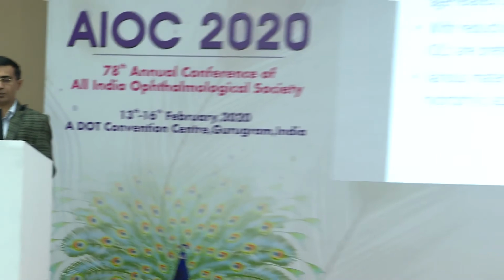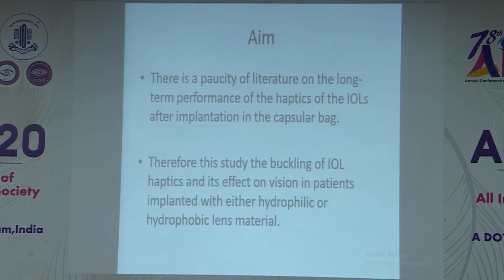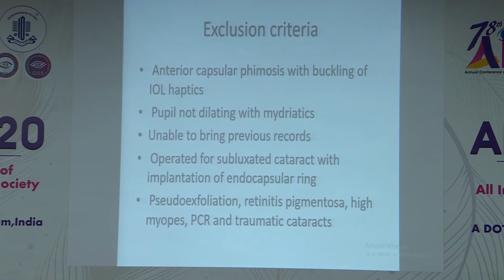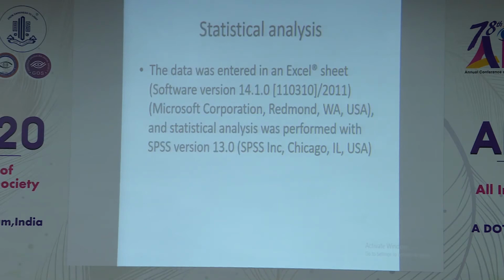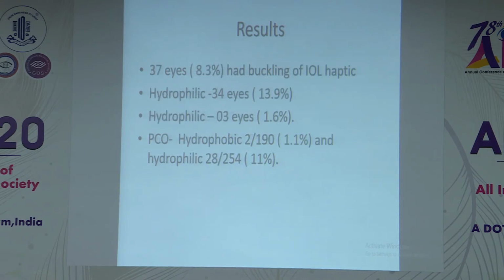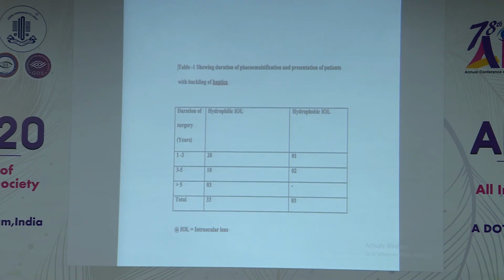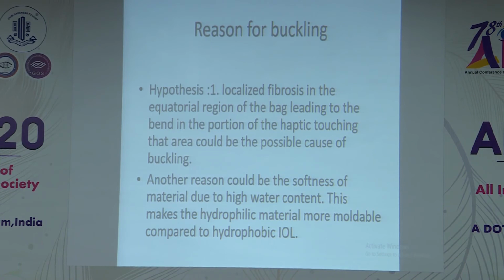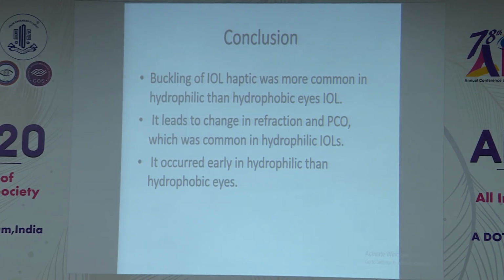AIOC2020 FP Cataract I Dr Rajesh Subhash Joshi Buckling of IOL haptic in hydrophilic and hydrophob